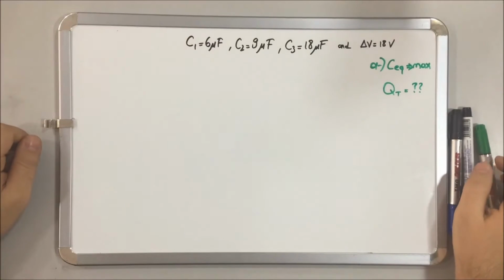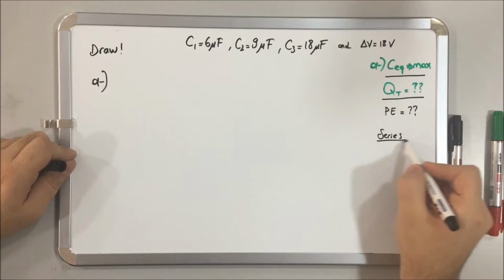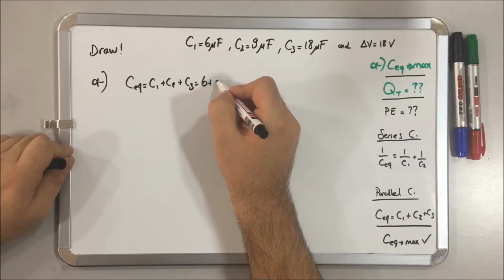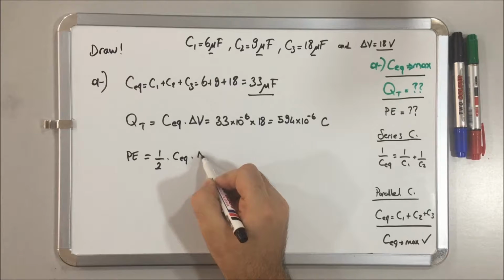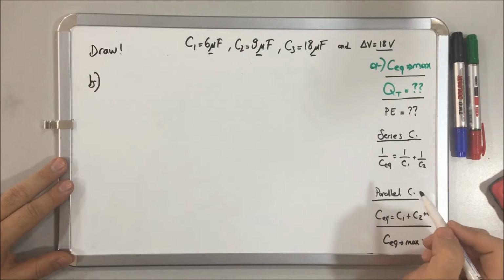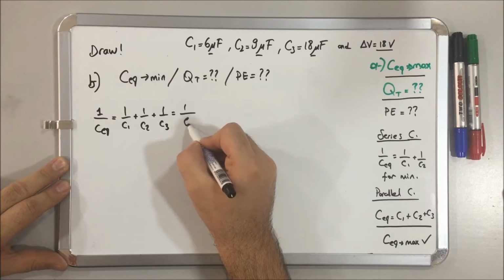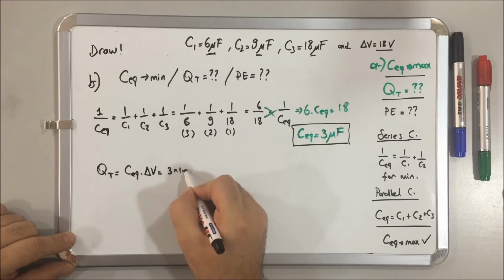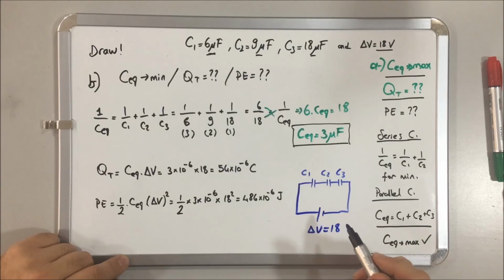G-12 Chapter-1 Problem-6 Solution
You have three capacitors in which their capacitances are (C1=6 μF, C2=9 μF, C3=18 μF) and an 18V battery is connected to them. Draw circuit diagram and explain how to connect these three capacitors in order to get;
a) maximum amount of equivalent capacitance, then find stored charge in the group and stored energy in the group.
b) the smallest amount of equivalent capacitance, then find stored charge in the group and stored energy in the group.